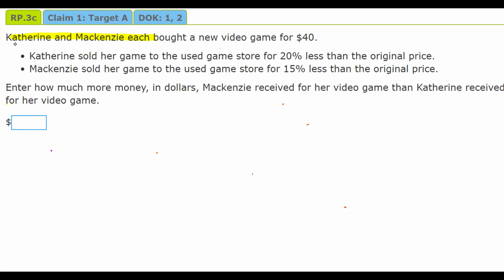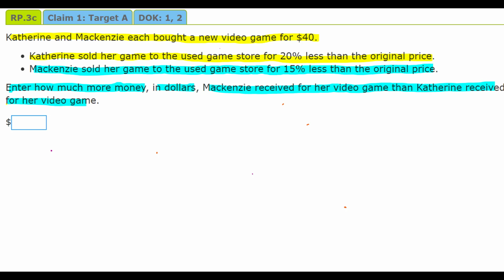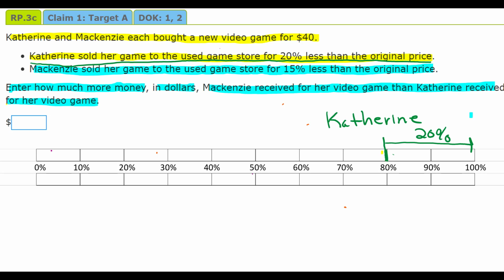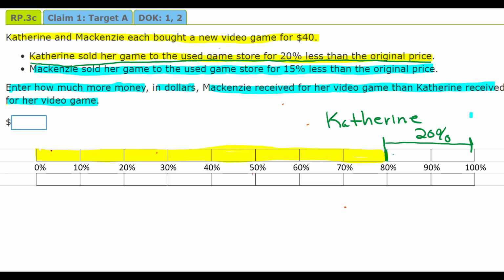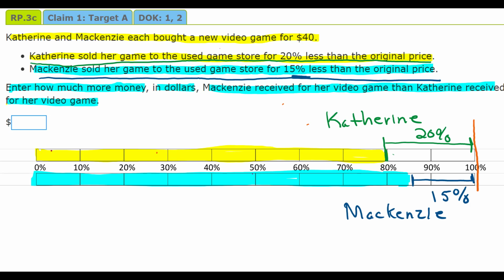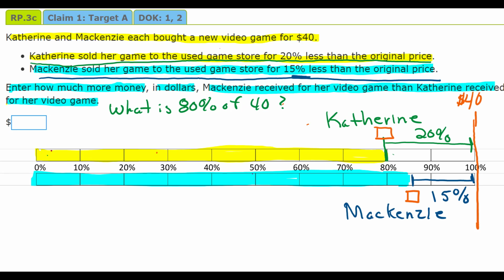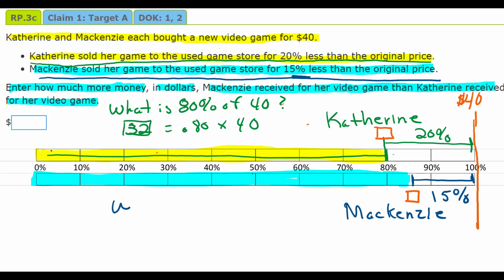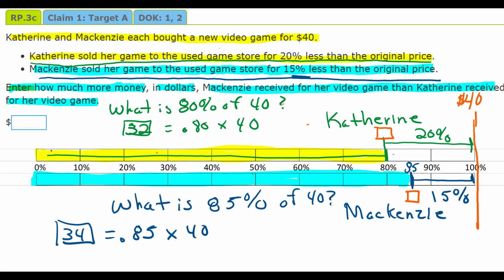Sixth Grade Ratios and Proportions 3c j